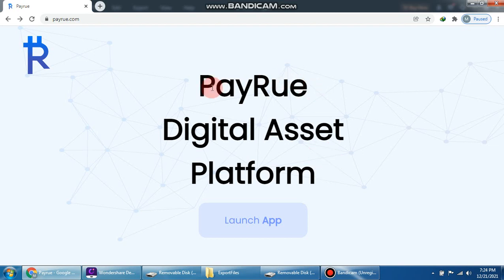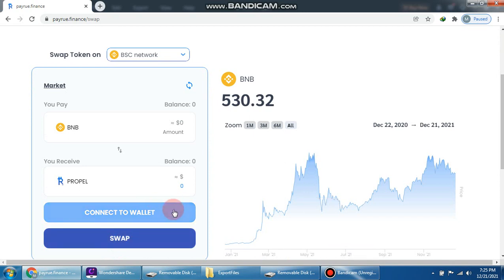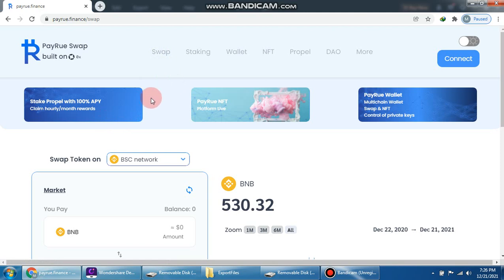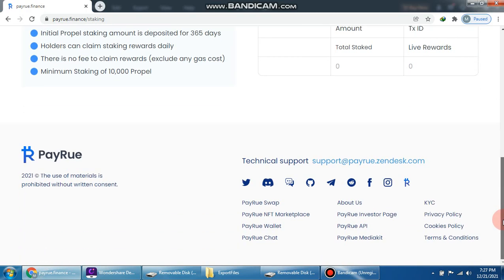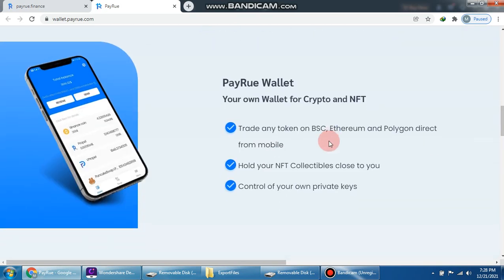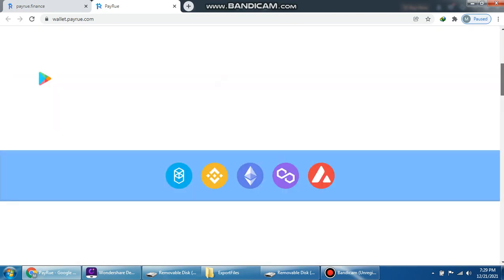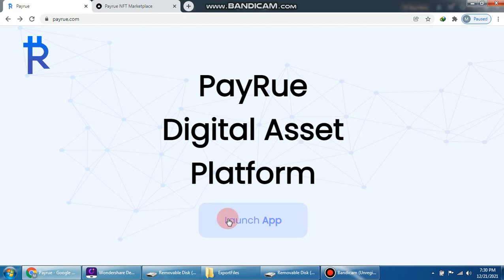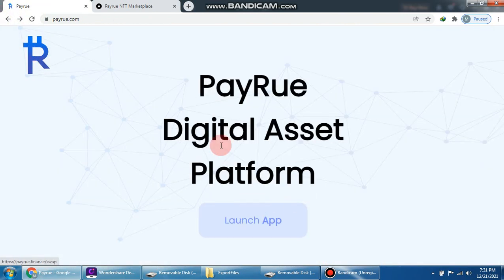PAYRUE is very promising project.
Important information:
Username: helespeter29
BSC address: 0x73fe116070c40b44d8ece0533f73fe34df2d0323